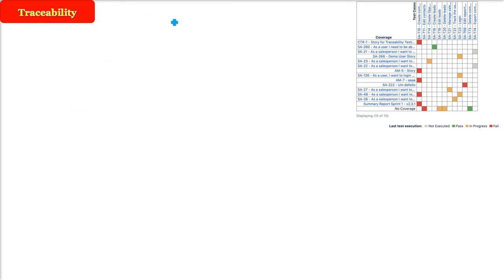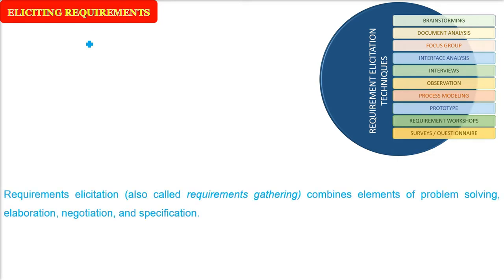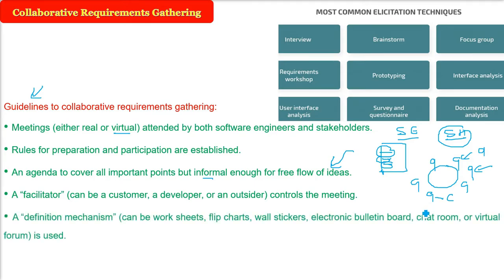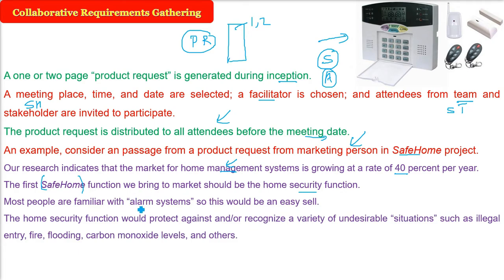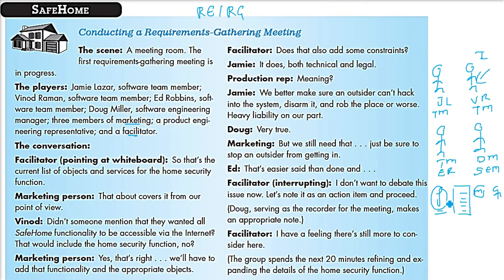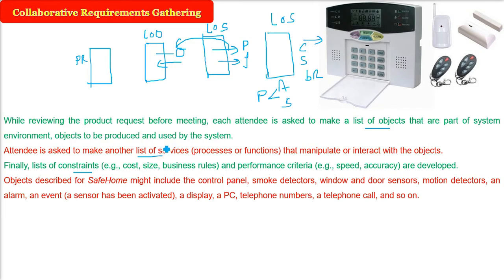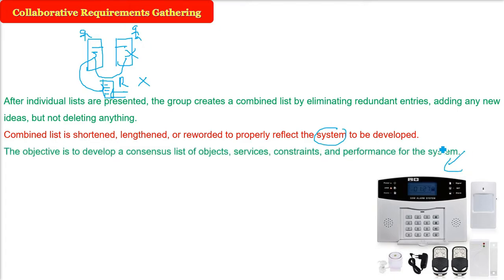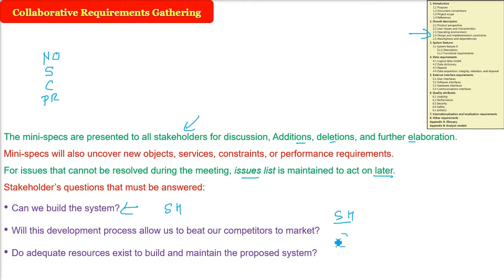SOFTWARE ENGINEERING CHAPTER 8 Understanding Requirements Pressman Maxim Part 3